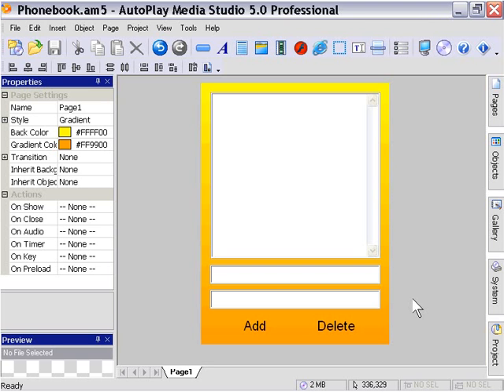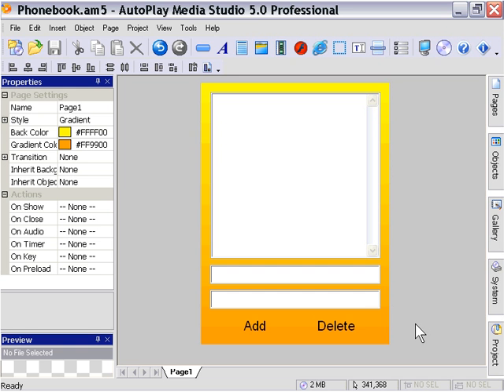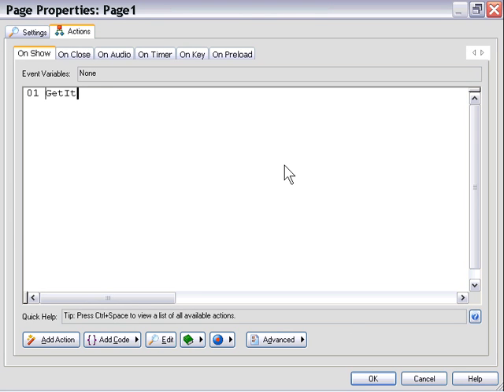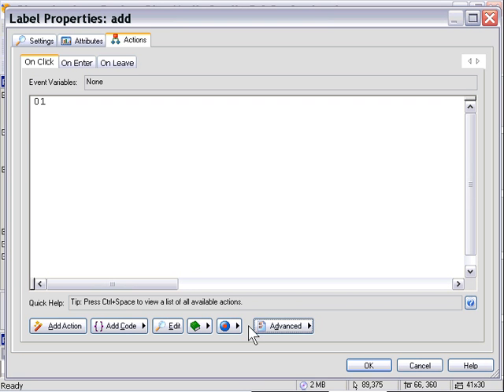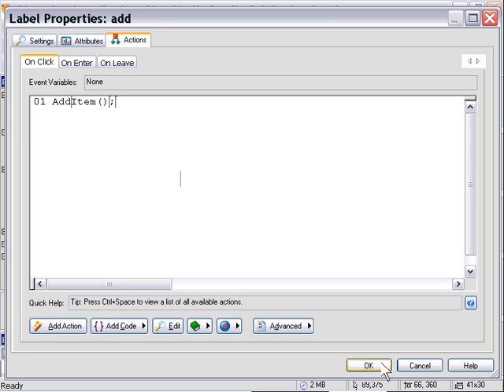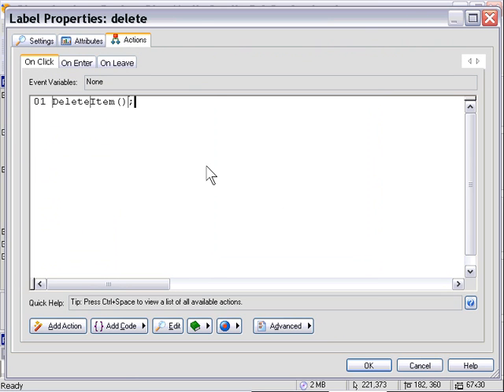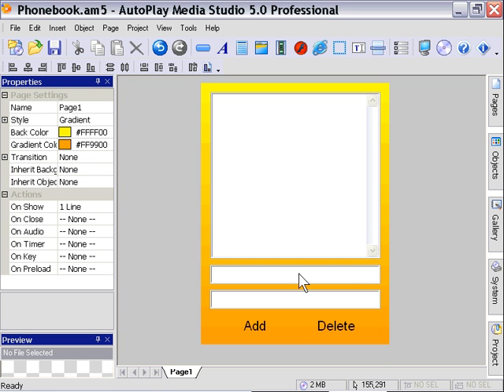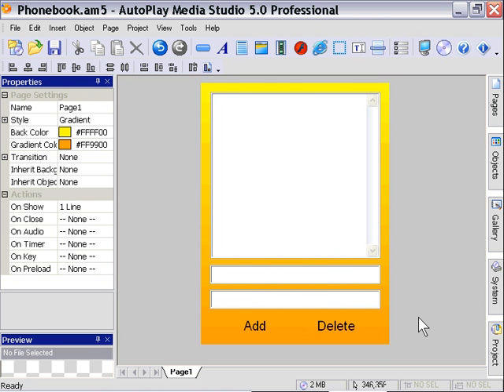AutoPlay Advanced Chapter 4 Lesson 8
PHP MySQL Integration - Completing The Project